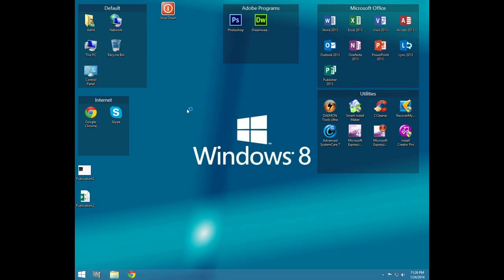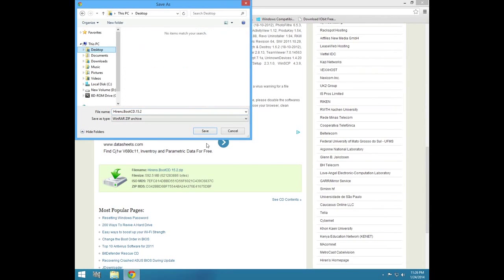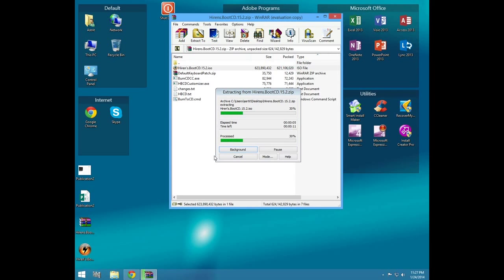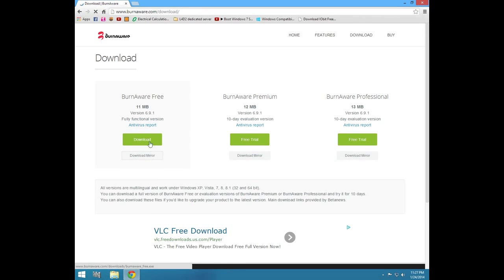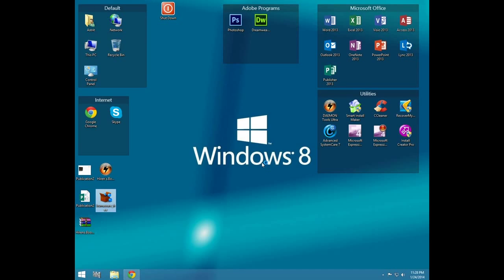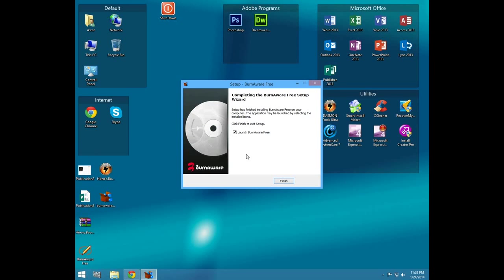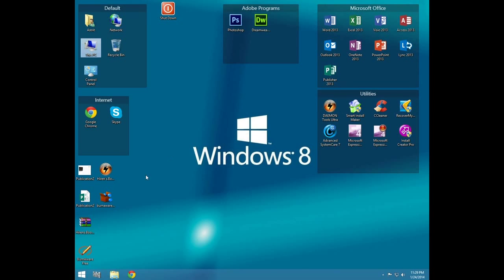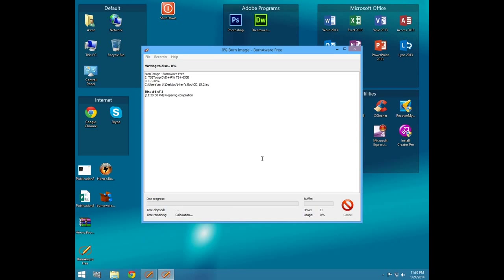How to make Hiren's Bootable cd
Hope this tutorial Was Helpful!!